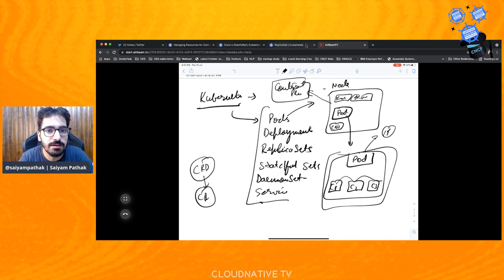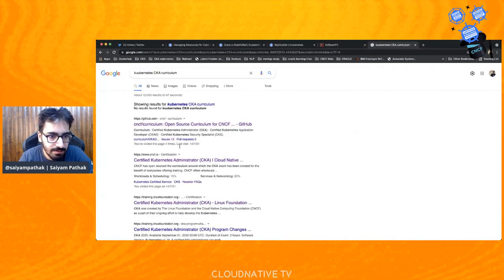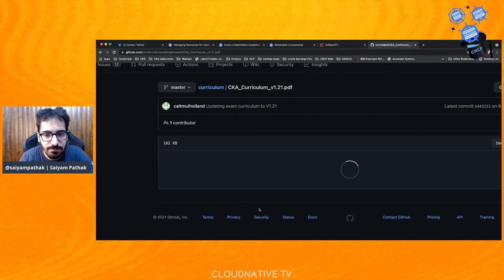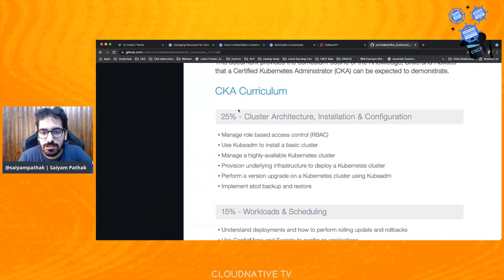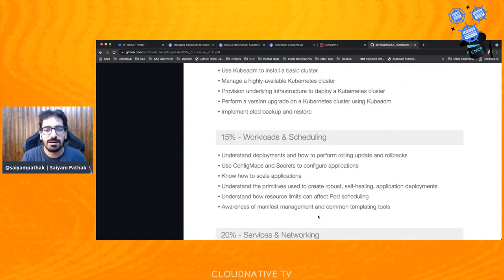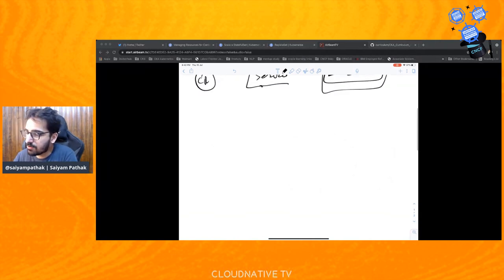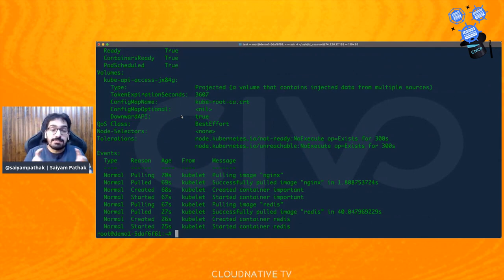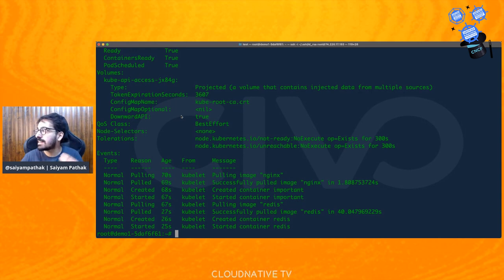Certs magic with Saiyam - Episode3